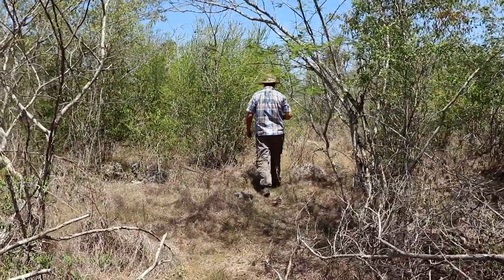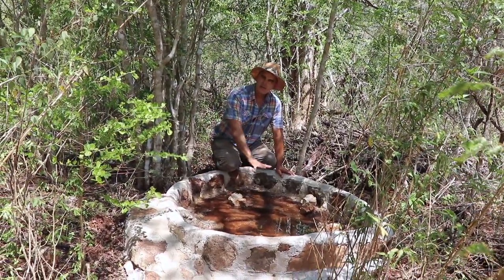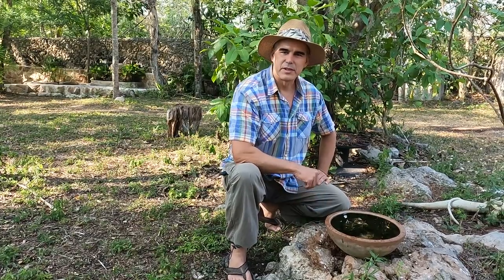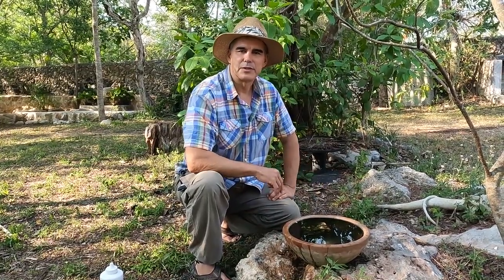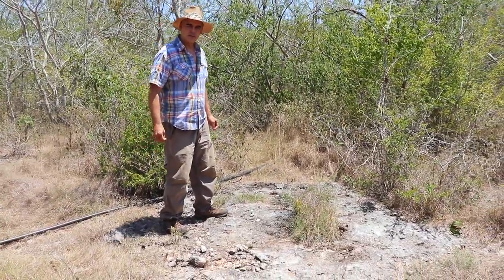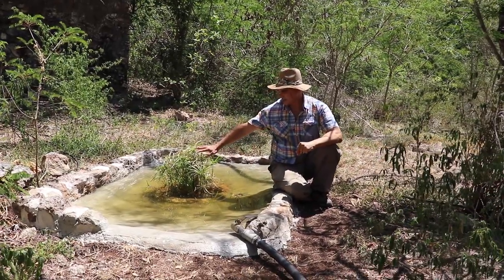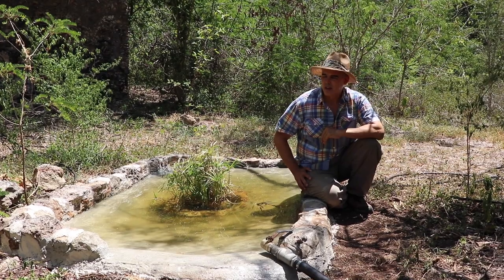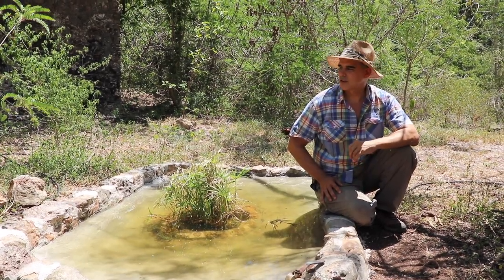How to Use Wildlife Ponds to Attract Nature to your Space!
We have so many great pictures of wildlife on our Instagram page because of our wildlife ponds! Want to learn how?

In this video, Paul goes through the benefits of using wildlife ponds to attract wildlife to your property. Adding water to your property attracts up to 50% more species! In the dry season, these oases are highly beneficial to wildlife needing water and give you an opportunity to see them.
In return, the birds bring in seeds that will help to restore or rewild the natural conditions on your property!

To learn more, to create a natural water garden, or to create vegetated wetlands, see our video on wetland restoration

Want to heal the planet? Try this series!
Part 1: THE ULTIMATE GUIDE TO BIOCHAR: how to make it, how to use it, and why it's important

Thank you to our supporters who
Donated over $5 last month!

Patreons:
Robert Champagne
Irene B
Oracle Girl
Corey Adkins
Cage Aaron
Jenny Bruce

Members:

Lifelong Supporters:
David Morris
Sophia Ortiz – Director, videography
Zoe Morris – Video editing